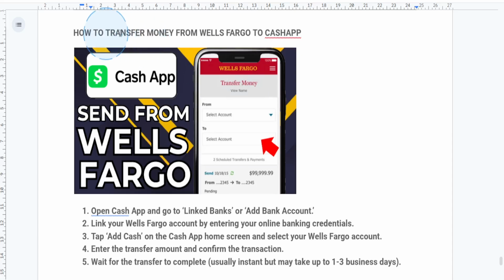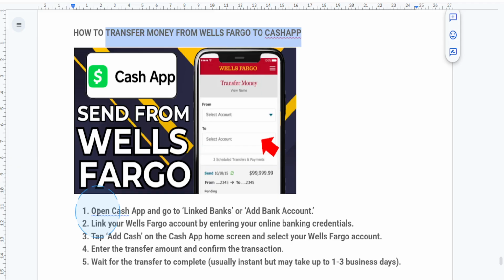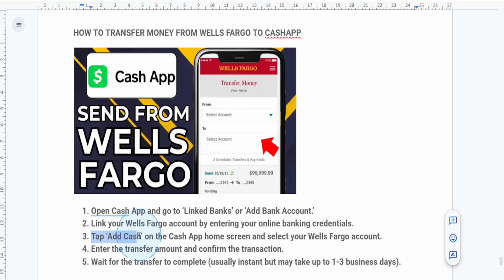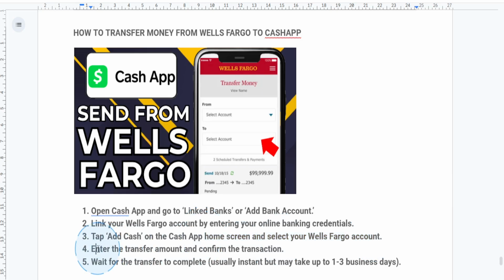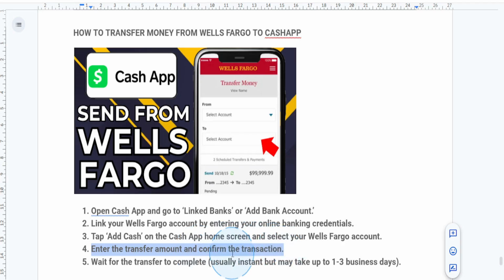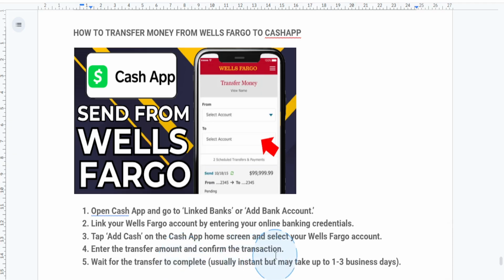HOW TO TRANSFER MONEY FROM WELLS FARGO TO CASH APP (2026)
HOW TO TRANSFER MONEY FROM WELLS FARGO TO CASH APP

In this video we show you HOW TO TRANSFER MONEY FROM WELLS FARGO TO CASH APP. If you want to know HOW TO TRANSFER MONEY FROM WELLS FARGO TO CASH APP then this is the perfect tutorial for you.